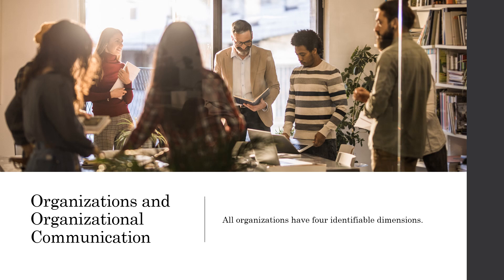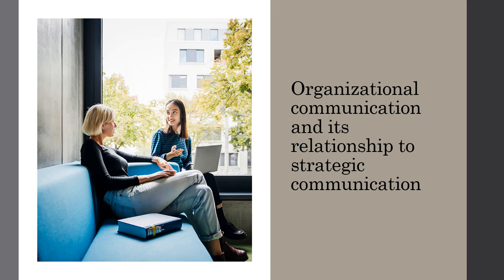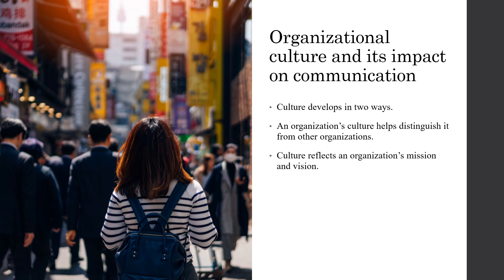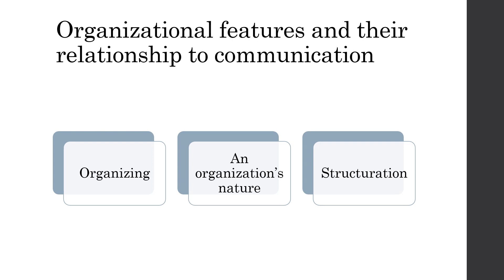Lecture 2 Organizational types and structures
Organizational types and structures